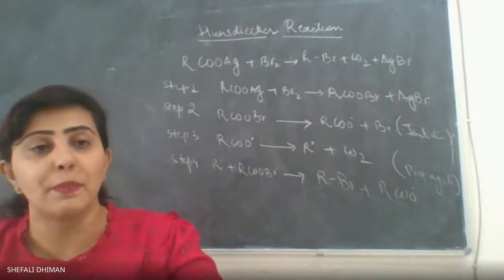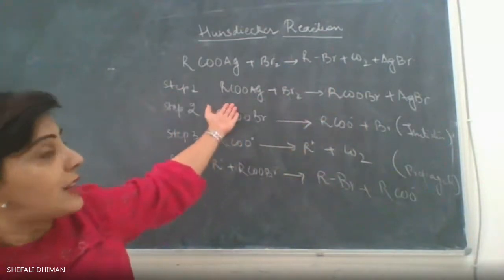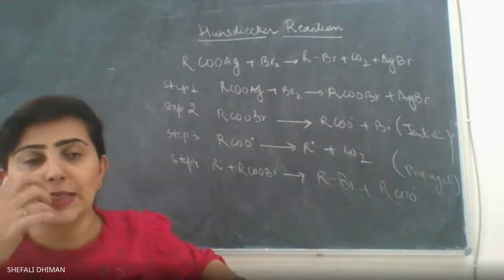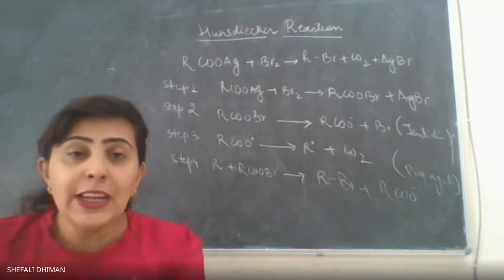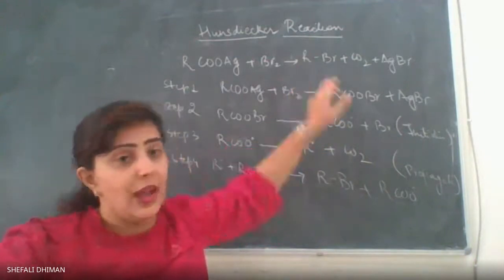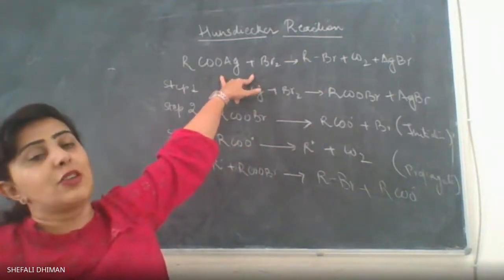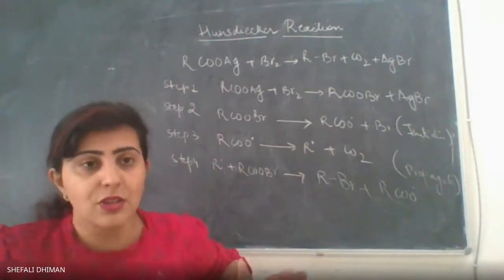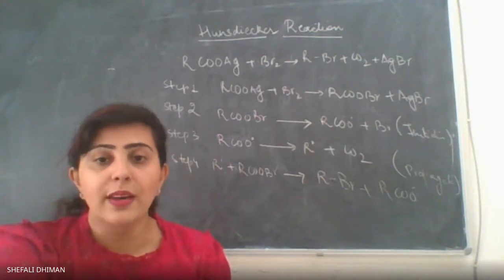Free Radical Reactions Hunsdiecker Reaction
By name reaction-Free radical Type discussed